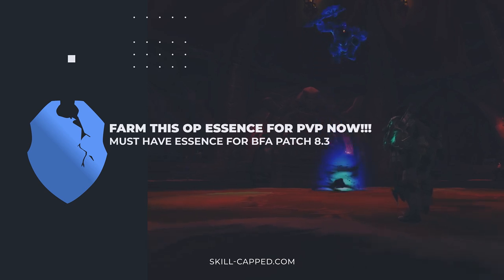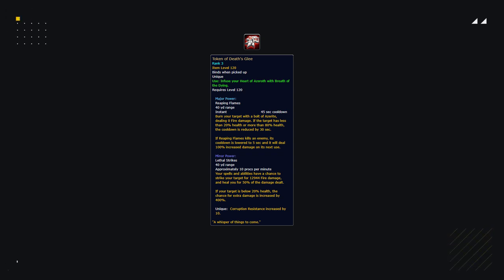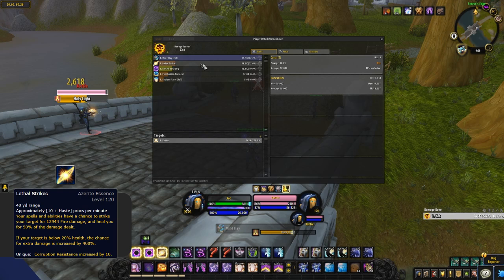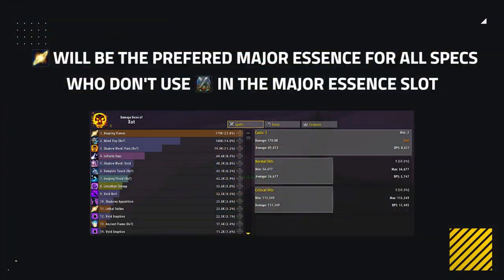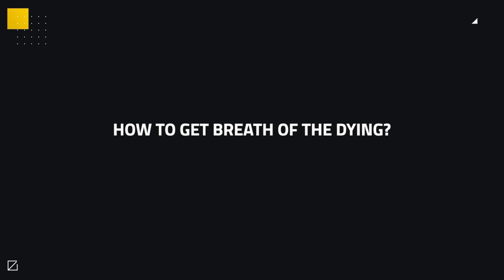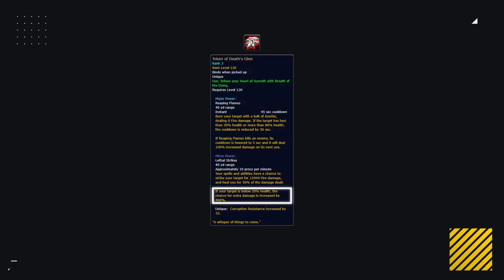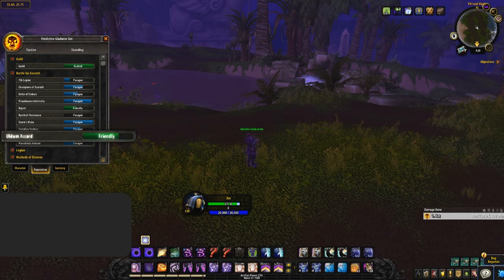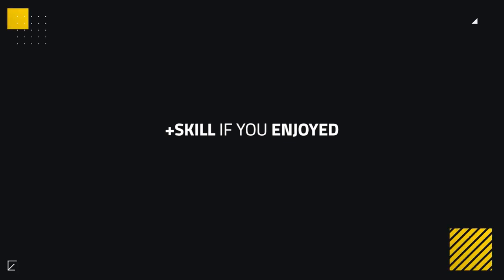FARM THIS OP ESSENCE For PvP NOW!!! | Must Have Essence FOR BfA Patch 8.3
Video Description:
Today we're taking a look at Breath of the Dying, a new essence introduced in patch 8.3 that's been going a little under the radar. We cover why the major and minor effect are so strong and explain exactly why you should be using it.